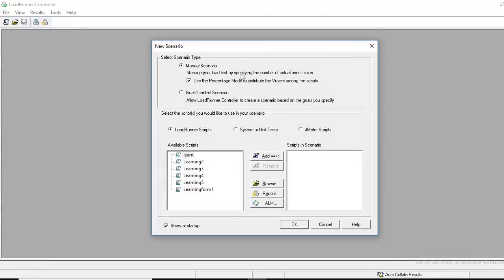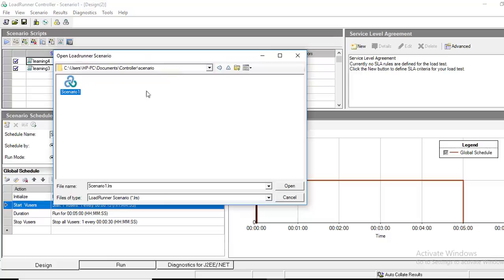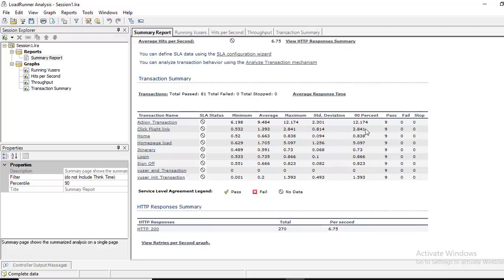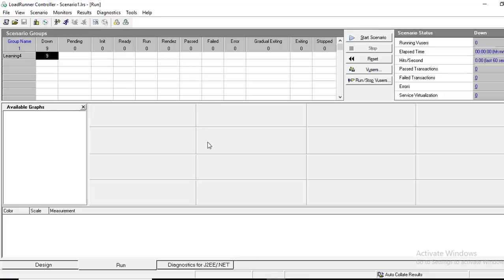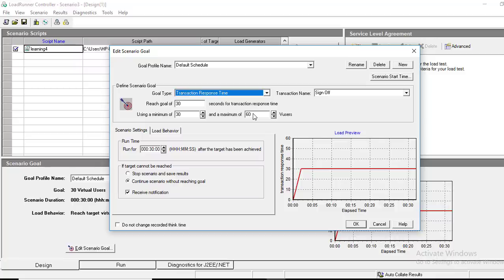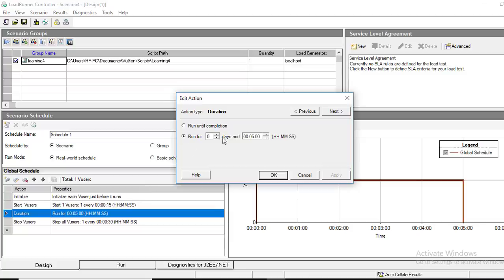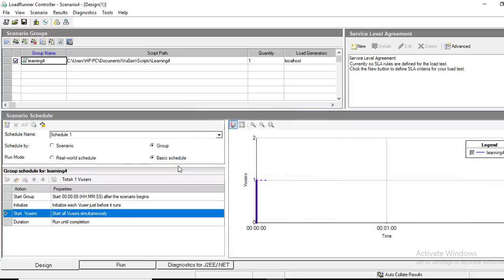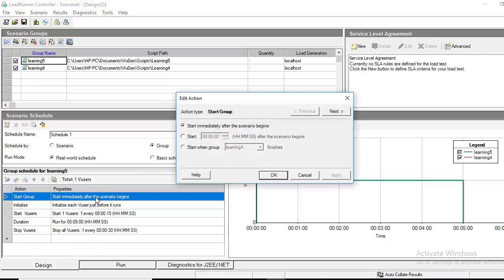Goal Oriented Scenario